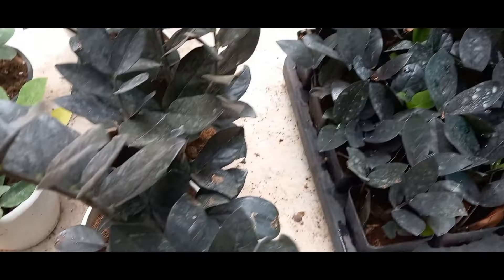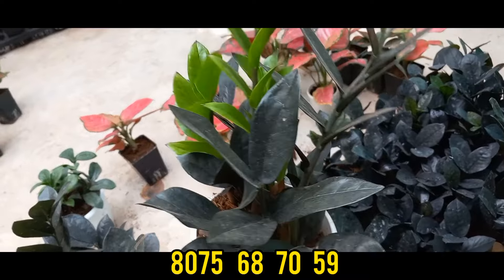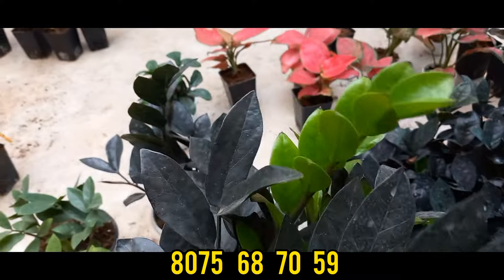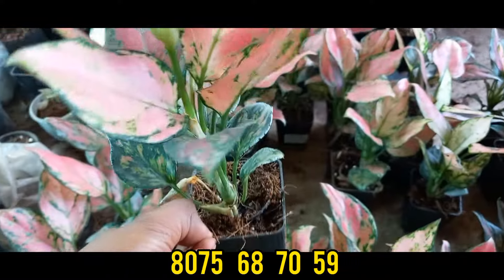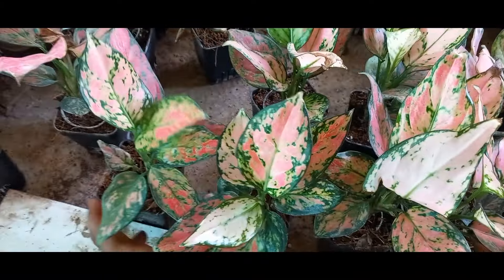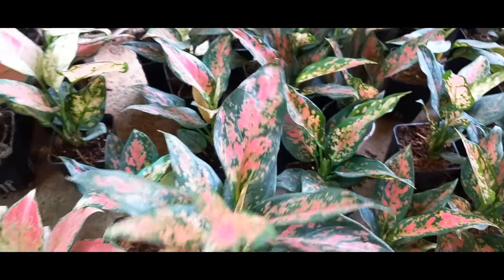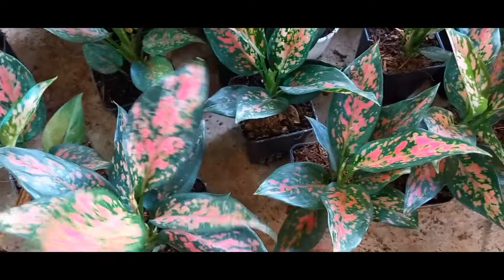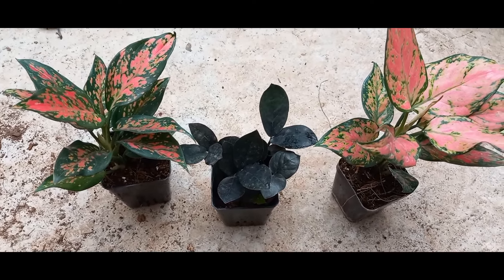ഇത്രയും കുറഞ്ഞ വിലയിൽ ഈ കോമ്പോ ആദ്യമായി aglonema zzplant online plantsale in kerala aglonema sale